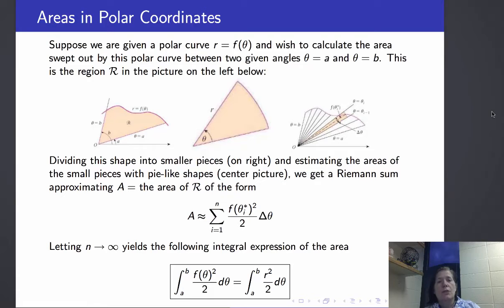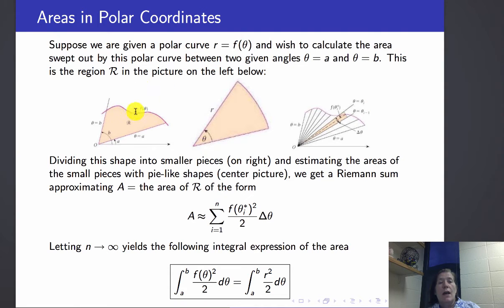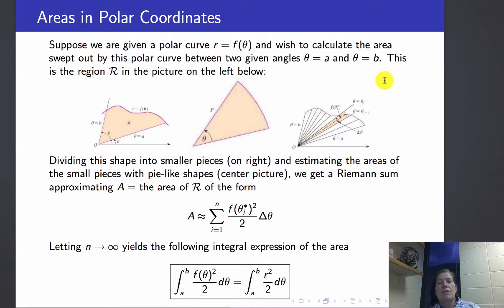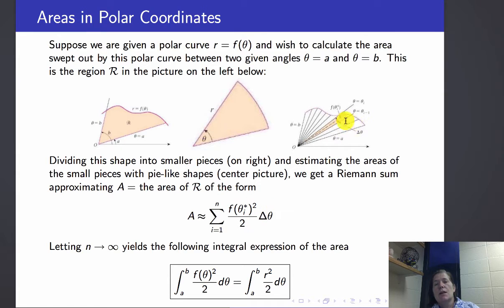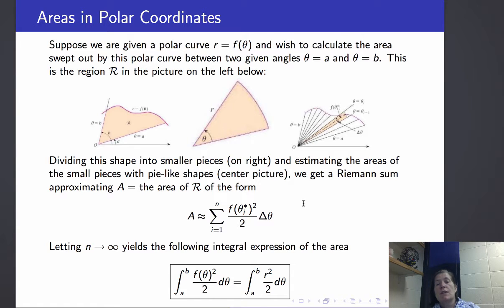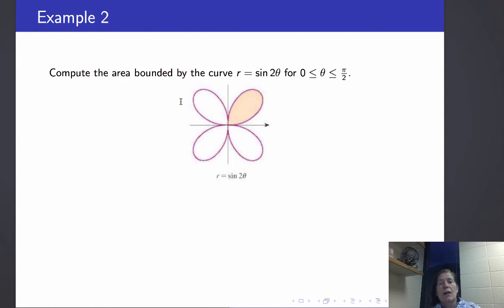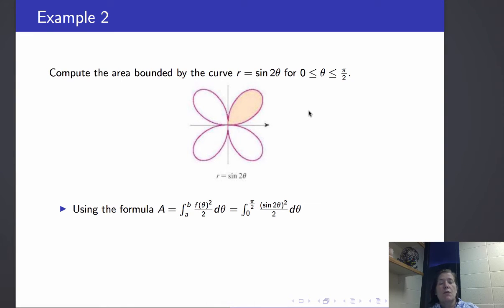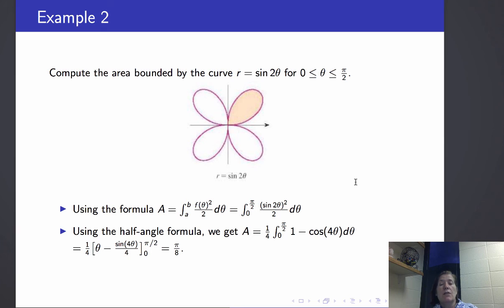Calculus II, Lecture 34, V2 Area unde rcurve Polar Co-ordinates